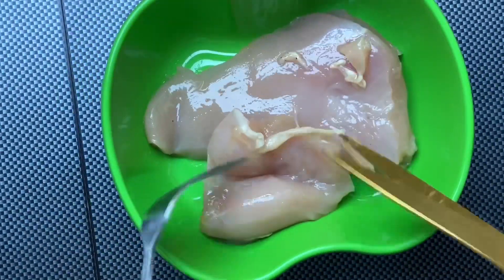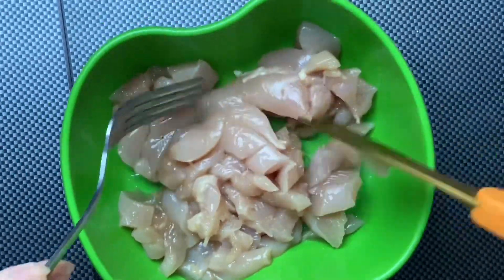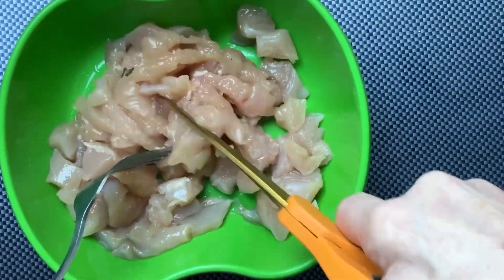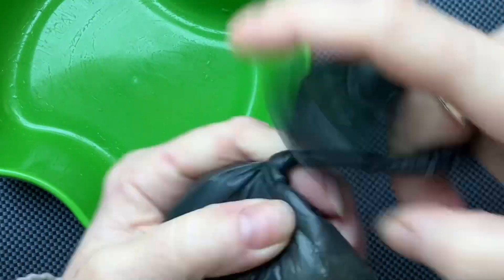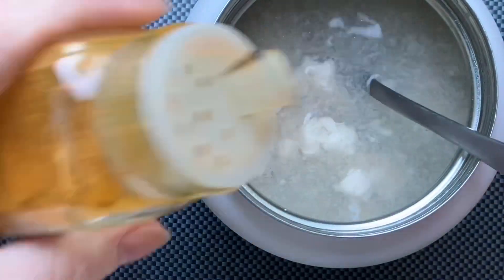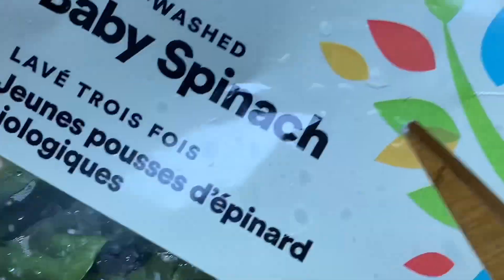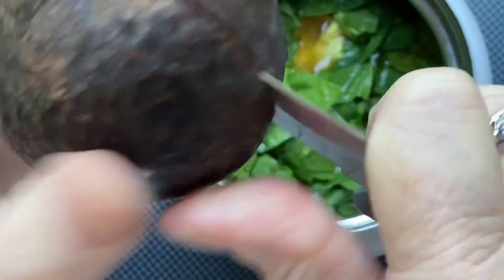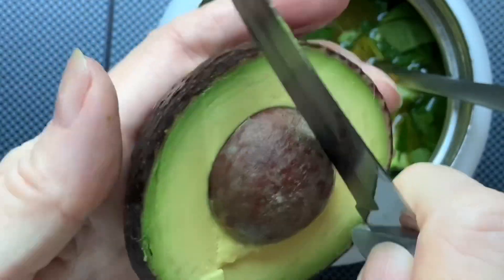280-8 Curry Chicken Spinach Avocado Addition